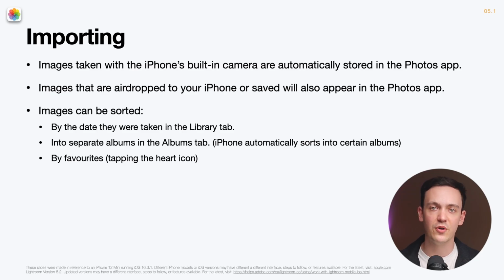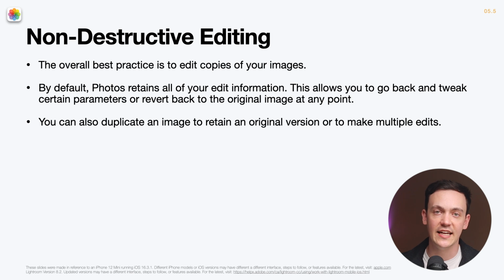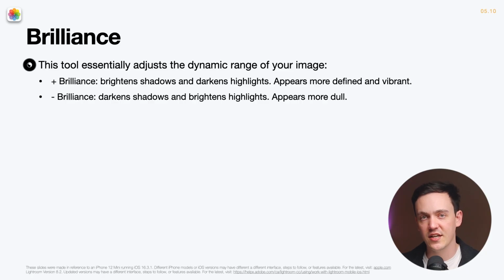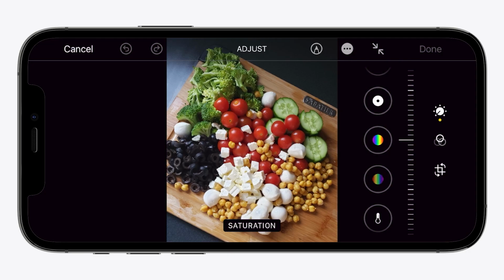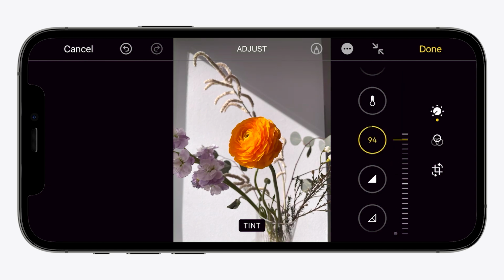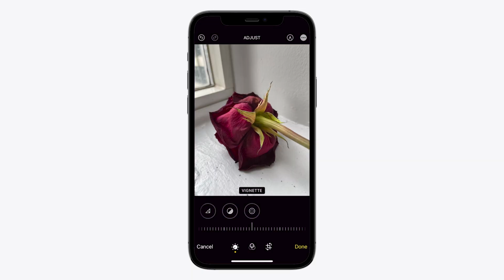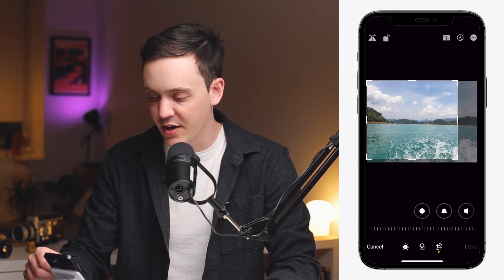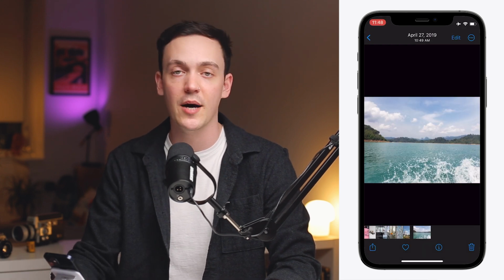Beginner's Guide to Editing iPhone Photos: How to Edit with Photos